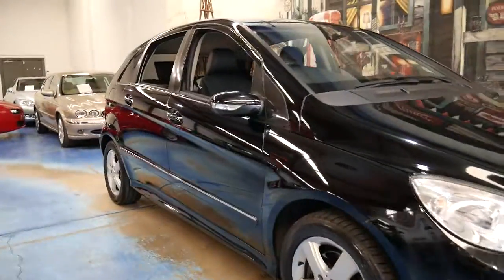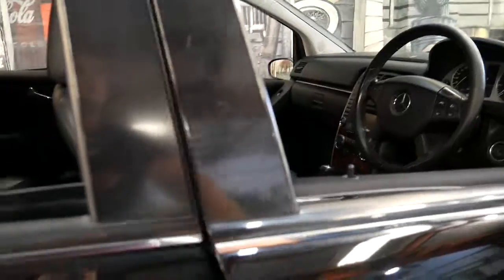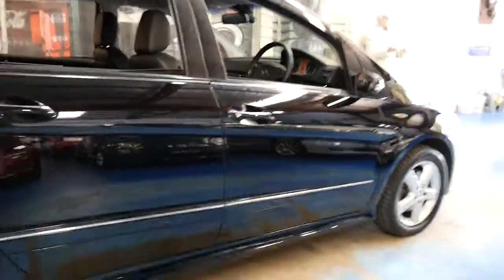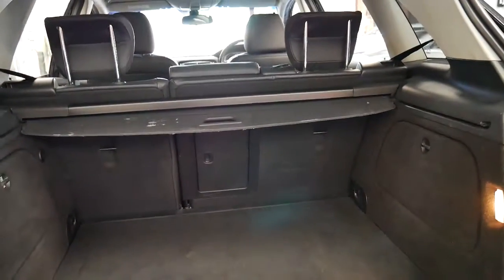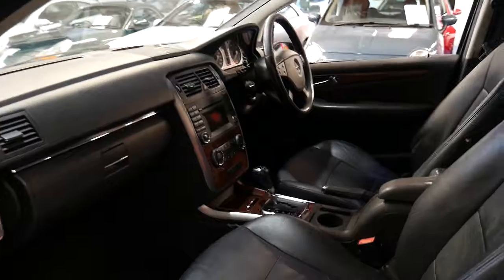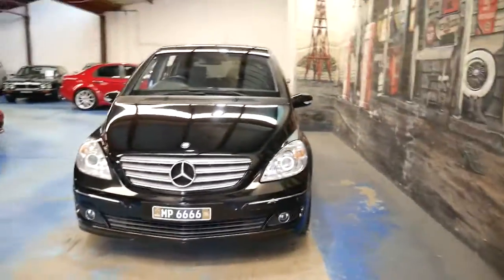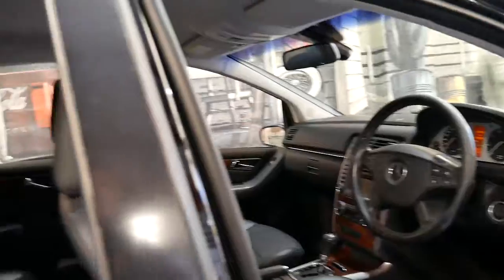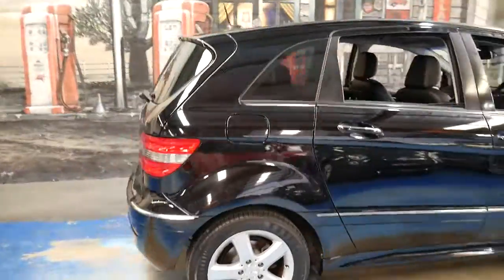Mercedes Benz B200 with leather interior and AMG wheels